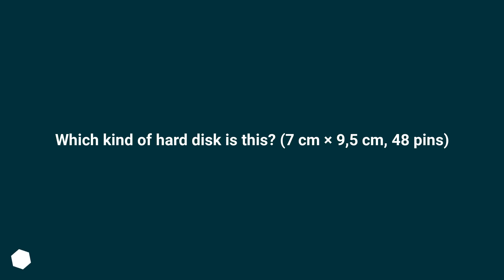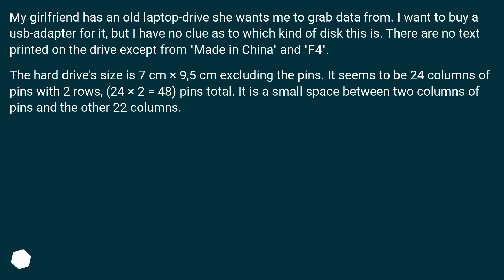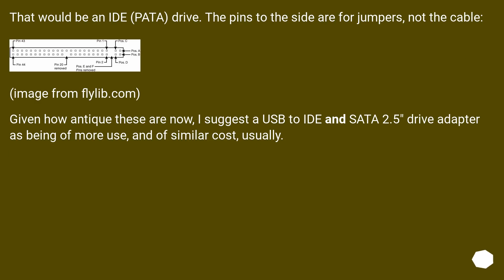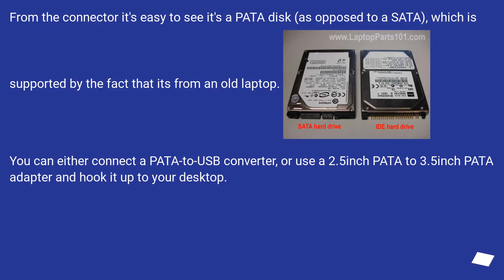Which kind of hard disk is this? (7 cm × 9,5 cm, 48 pins)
Chapters
00:00 Question
01:01 Accepted answer (Score 77)
01:32 Answer 2 (Score 45)
02:11 Thank you